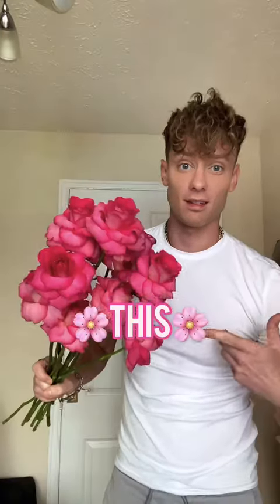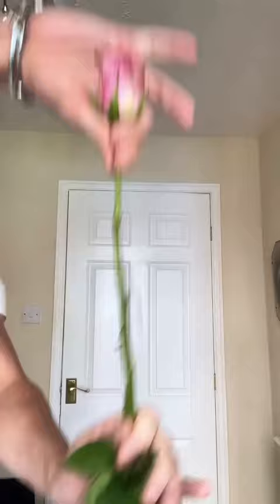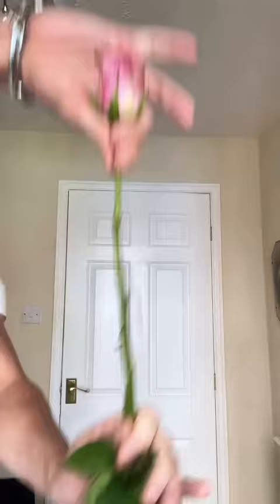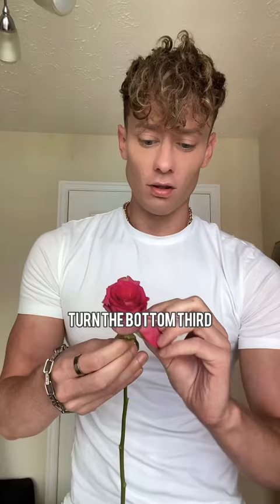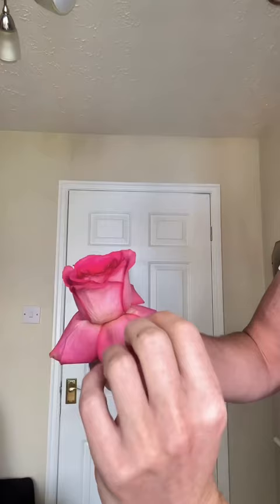THE BEST GROCERY STORE ROSE TIP🌸🌹!